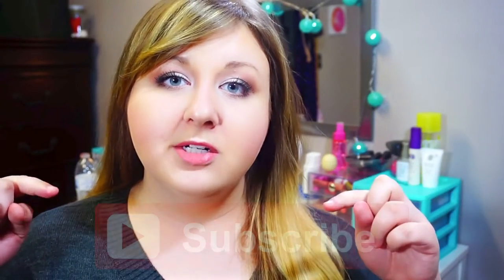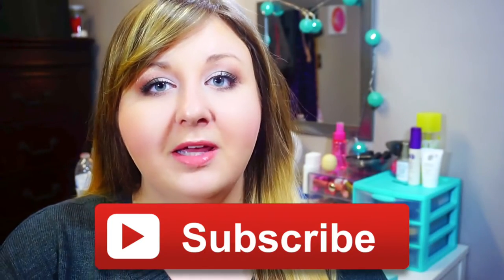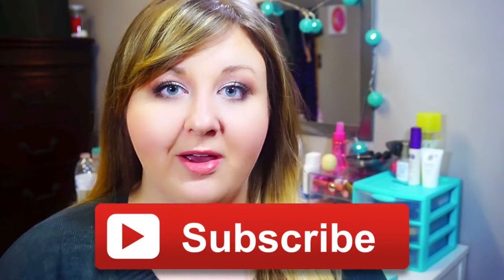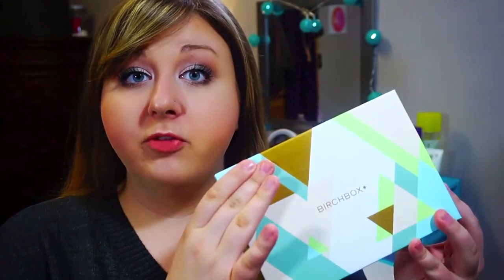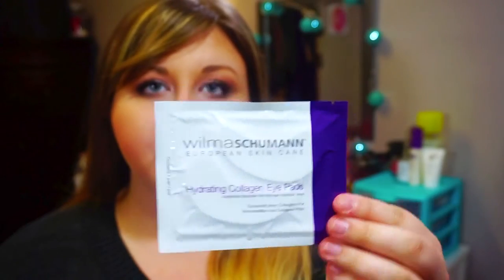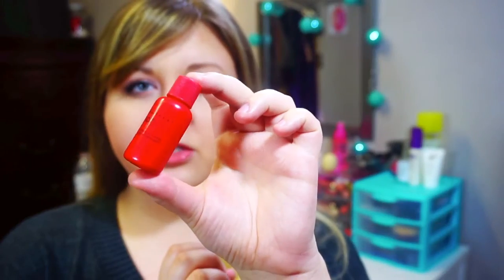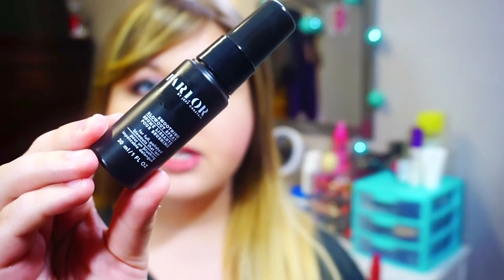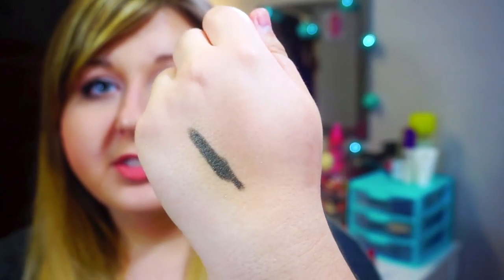MARCH 2016 BIRCHBOX UNBOXING ♡ MYBEAUTYCHOICE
P L E A S E   O P E N   M E !

I hope you all enjoyed my March 2016 BirchBox unboxing!  I love Birch Box and was so excited to get the box this month.

Like my monthly unboxing?!

ftc: All items were purchased by me.